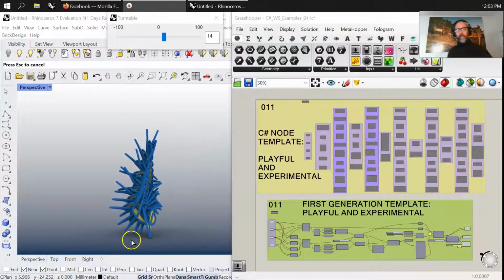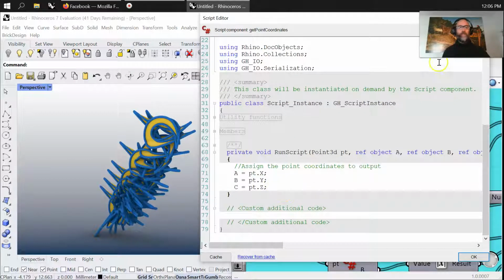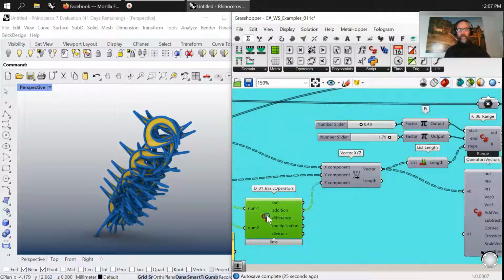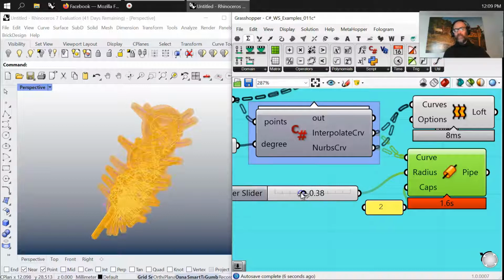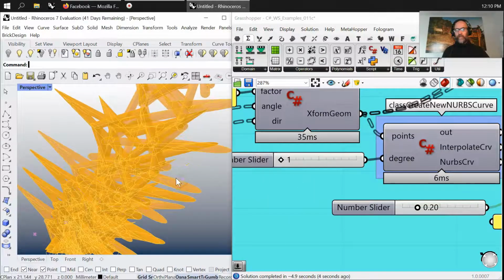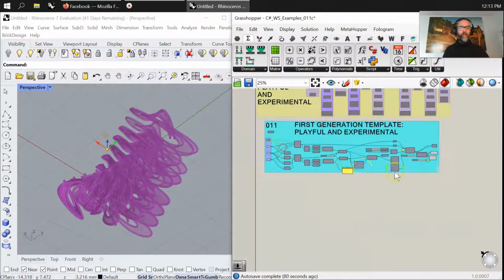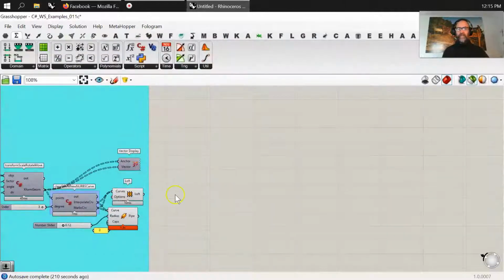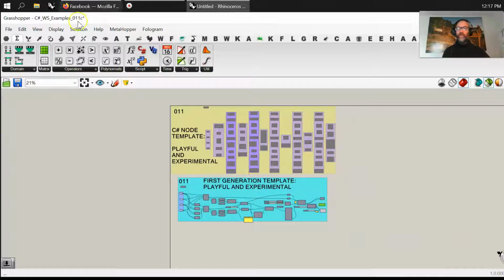C# NODE TEMPLATE FOR GRASSHOPPER : PLAYFUL AND EXPERIMENTAL 011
THE POWER OF C# NODE SCRIPTING IN GRASSHOPPER FOR RHINO3D 011